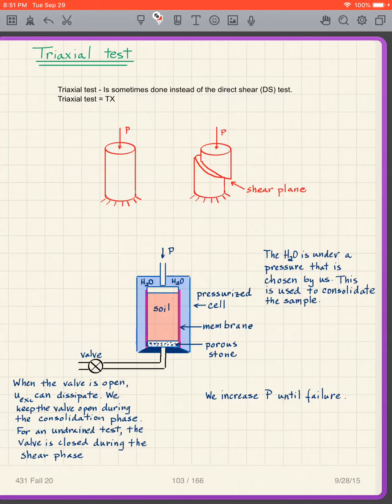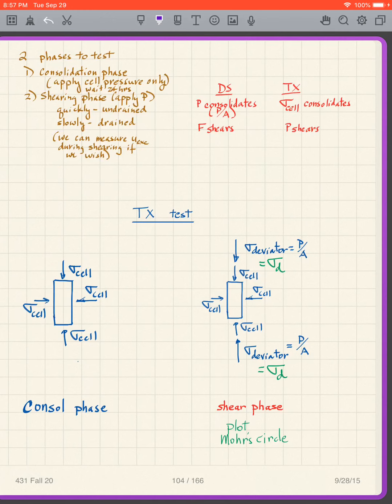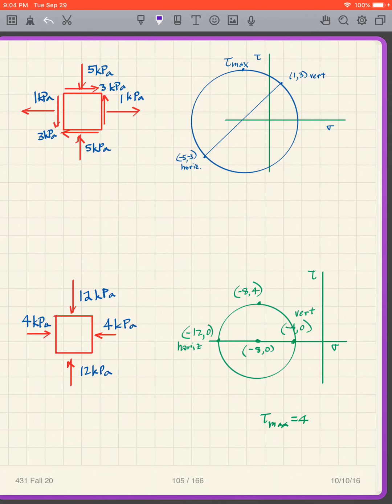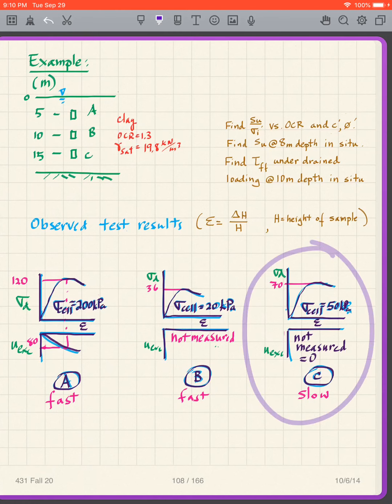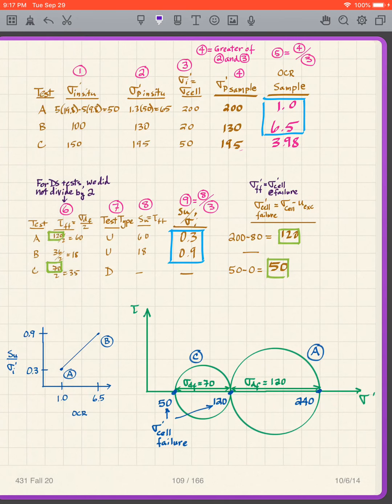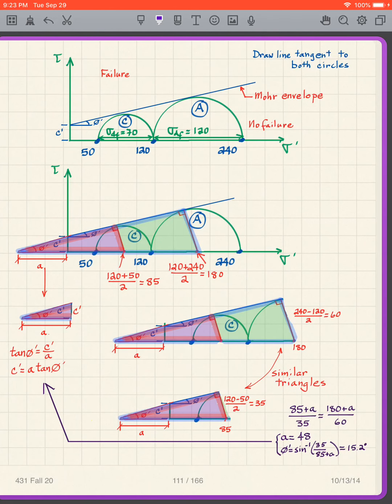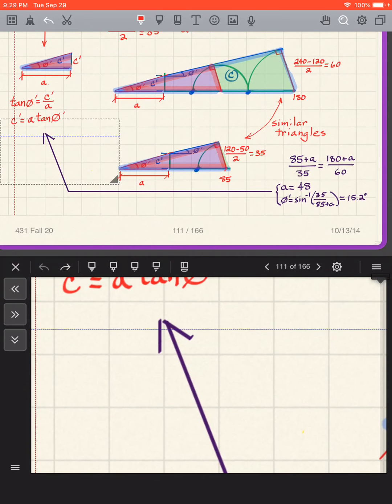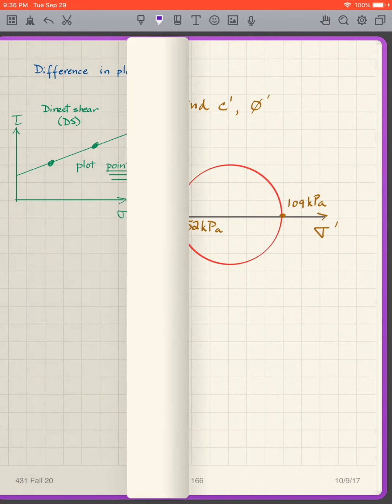431 9/29/20 8pm Lecture 14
Triaxial test